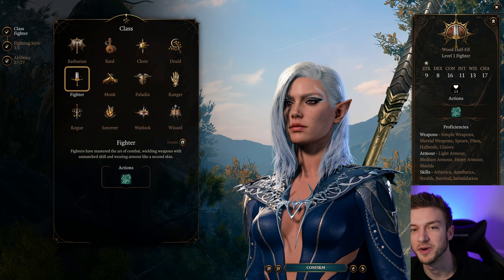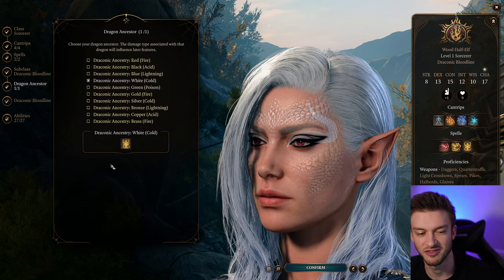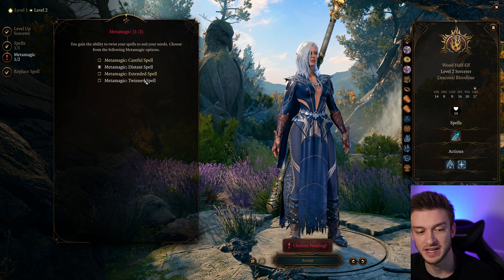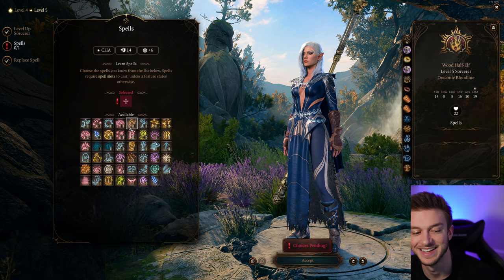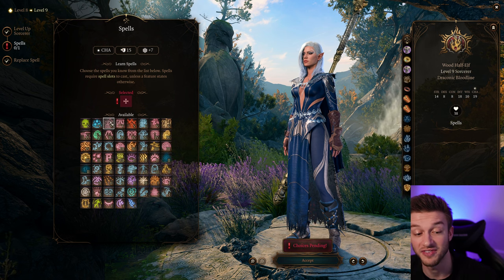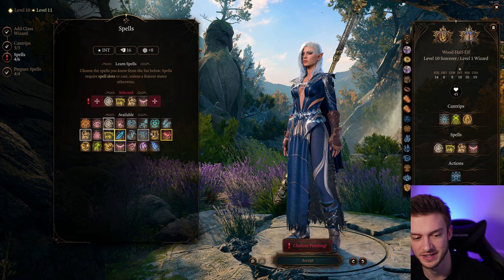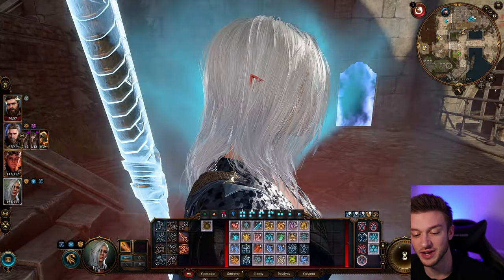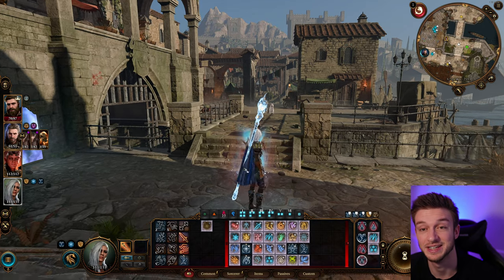Sorcerer / Wizard Build Guide: Baldur's Gate 3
This Sorcerer Wizard build is actually quite strong in BG3. We'll be focusing mostly on cold and lightning damage, as we can get water set up and exploit that for double damage. Baldur's Gate 3 gives a lot of ability to set up water so do that before battle and it won't aggro anyone. That double damage on cold and lightning attacks is seriously so strong. Being able to cast chain lightning for free, and follow up with another chain lightning is serious nova damage. The Sorcerer is just so strong in baldur's gate 3, its best to go higher in sorcerer than into wizard, but if you have a different guide let me know in the comments below!